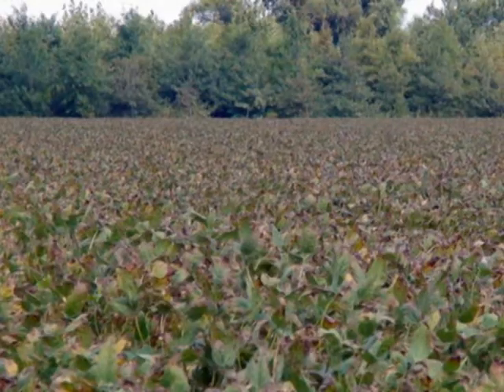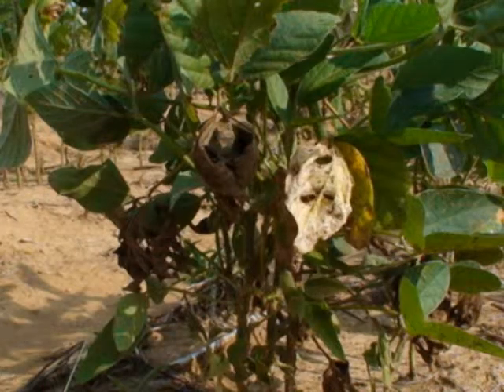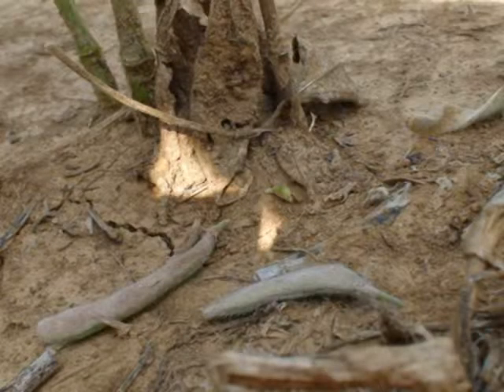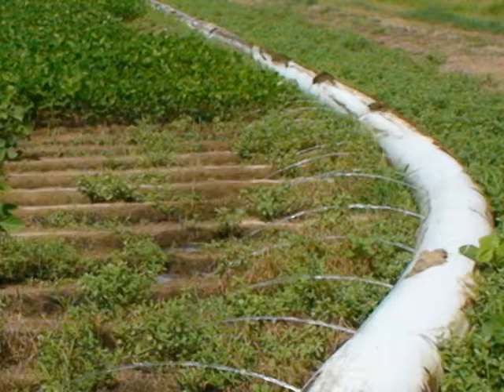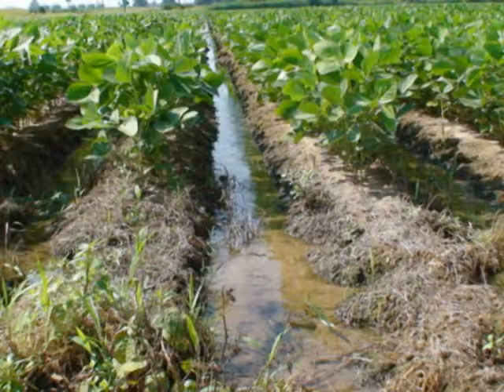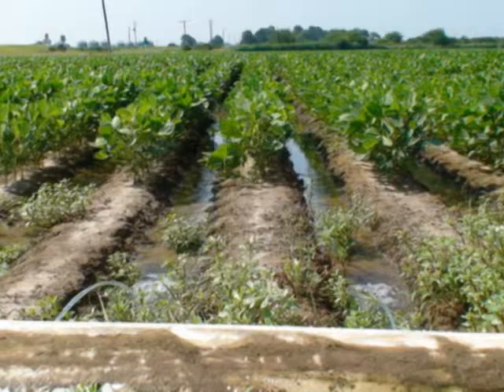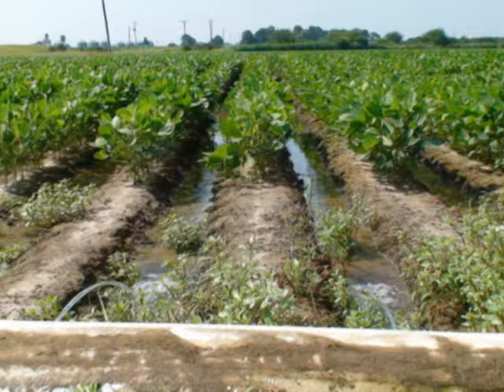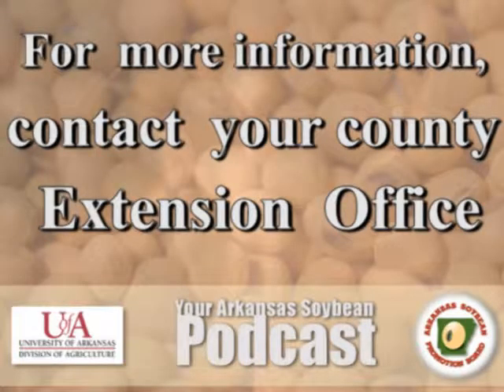Heat Stress in Soybeans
Typically, soybeans like it around eighty six degrees, that's their optimum temperature for growth and development and we've been well above that for the last, at least ten days. And it looks like for the next several days we're gonna be above that.

Anytime soybeans get any kind of stress they kind of, start shedding pods, start shedding blooms, to try to eliminate some of that stress.

And so, I've had several calls the last several, probably last ten days, on soybeans starting to shed pods, starting to shed blooms.

Best thing we can do for that is irrigation. That's gonna give us some relief from the heat, even though we're still, you know, hovering around a hundred degrees there's a possibility you can still see some shed. But that irrigation is gonna be our best method of combating the heat stress. It's gonna cool that temperature inside that canopy a little bit cooler than it is in the ambient temperature. Because you've got some shading in there, you've got that evaporation from that irrigation water.  So it's gonna be a little bit cooler in there and soybeans aren't gonna be as stressed in irrigated conditions as they are under dry-land conditions.

You're Arkansas Soybean Podcast is a production of the University of Arkansas Division of Agriculture and was funded in part by the Arkansas Soybean Promotion Board. For more information on soybean farming in Arkansas contact your local county Extension office.